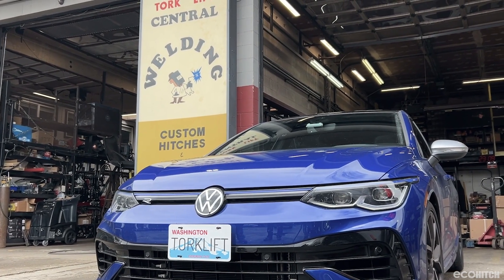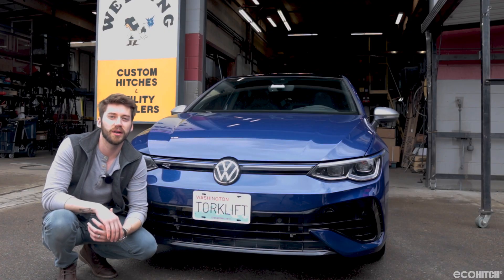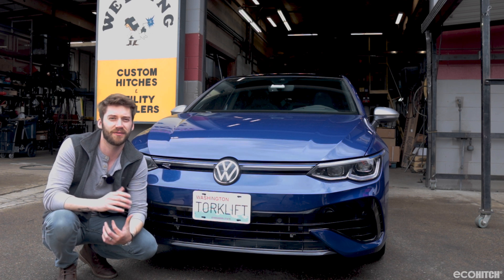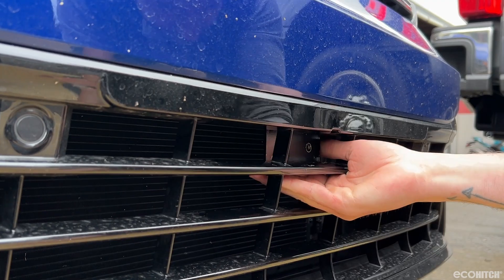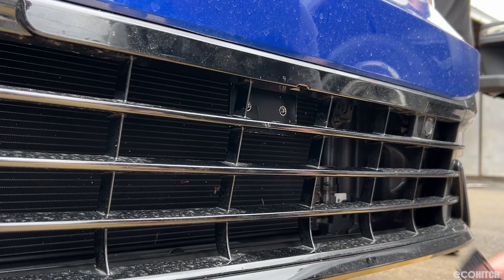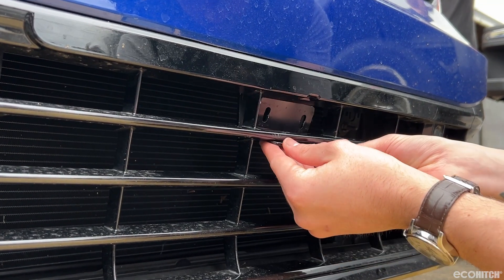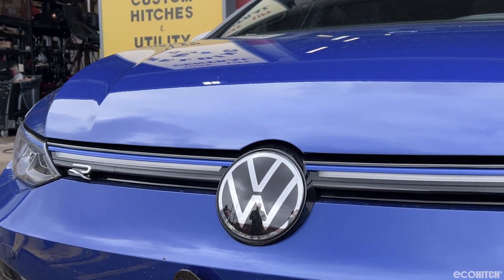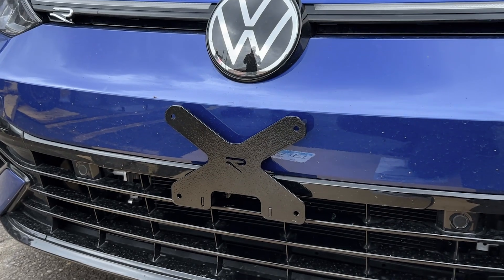How to Install VW Golf R License Plate Bracket | The LAW XA1066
Welcome to our step-by-step guide for installing your Law License Plate Bracket for your VW Golf R. In this video, we will walk you through securely mounting your front license plate with our no drill license plate bracket.

PRODUCT INFORMATION:
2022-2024 VW Golf R license plate mount by EcoHitch®
Part Number: XA1066

🌟 KEY FEATURES:
1. No Drilling Required: No need to worry about drilling or modifications. Our Law front bumper license plate mount installs in minutes, saving you time and trouble.
2. Auto Pilot and Homelink Capability: Seamlessly integrates with the advanced technological features of your VW Golf R, ensuring no interference and endless convenience.
3. Durable, Streamlined Design: The Law license plate mount for your VW Golf R is crafted from aircraft-grade aluminum and stainless steel hardware and powder-coated in Chasm Black powder coat to resist corrosion and ensure long-lasting performance. Each design is meticulously crafted to integrate with the front bumper of your vehicle to avoid excessive protrusion, maintaining your vehicle’s sleek aesthetics.

About Torklift Central: Torklift Central is your premier destination for top-tier towing, suspension, and RV accessories. As the home of the EcoHitch®, each design undergoes development, testing and installation before being distributed worldwide. With over 45 years of industry expertise, we’re committed to providing high-quality products that enhance your towing and RV experience.